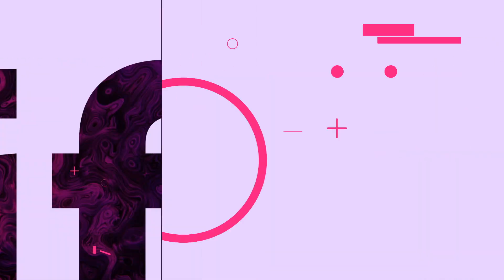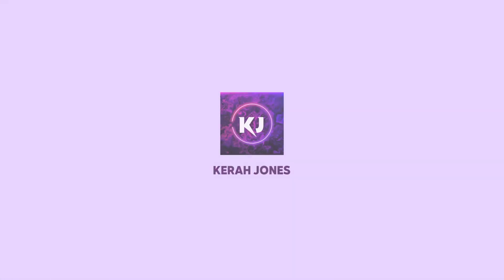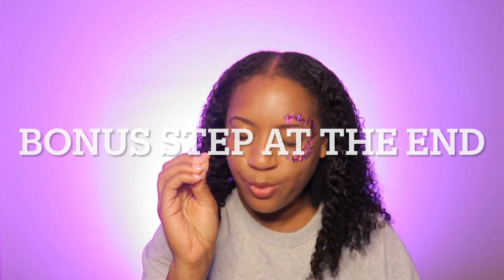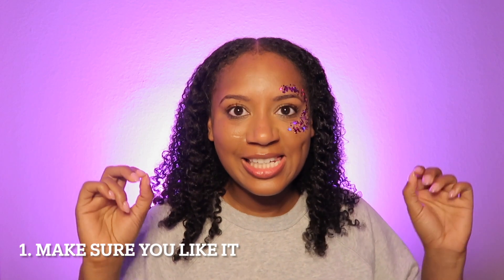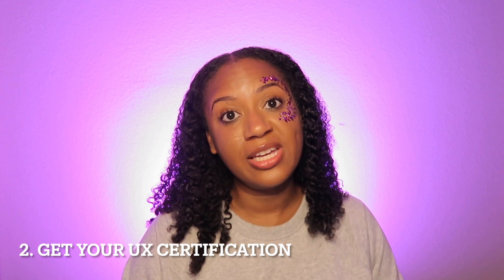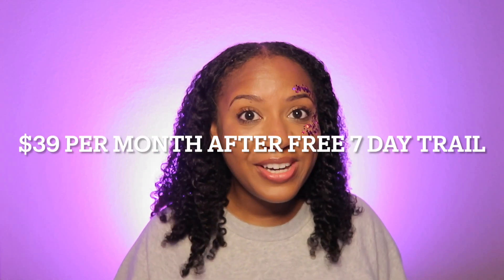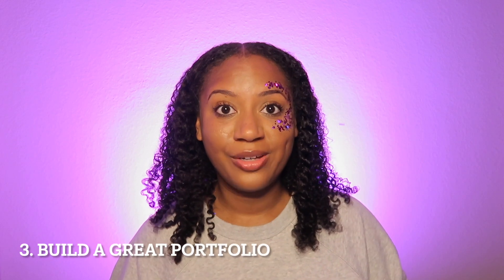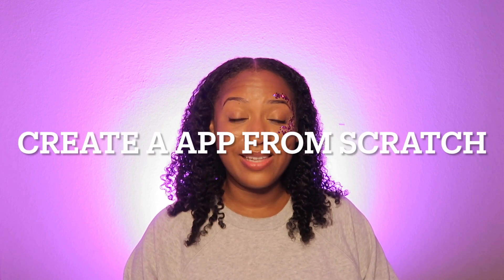How to become a UX Designer FAST in 2022 – 5 Major Steps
Hi everyone, In this video I am giving you the 5 major steps of becoming a UX Designer Fast in 2022. These steps are what I used to switch careers from a non-technical related field. I do not have a design degree, nor did I have experience or knew anything about UX design starting out. These are the steps that helped me learn and grow into a UX designer.

Use the link below to generate ideas to create new and unique products from scratch.

Use the link below to volunteer your design skills to nonprofit organizations to build your portfolio and resume.